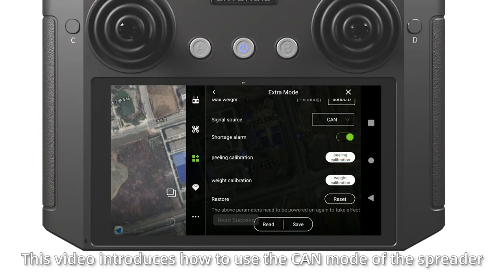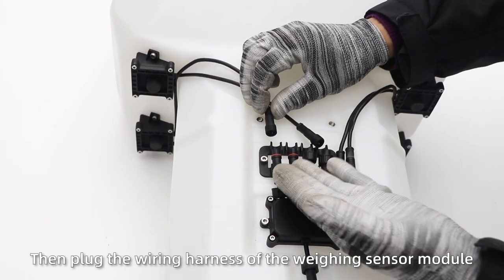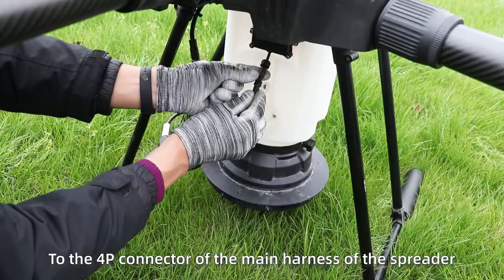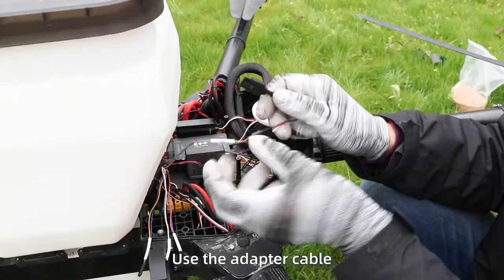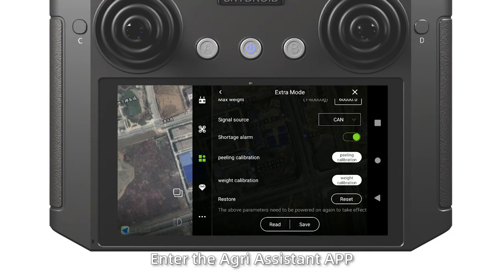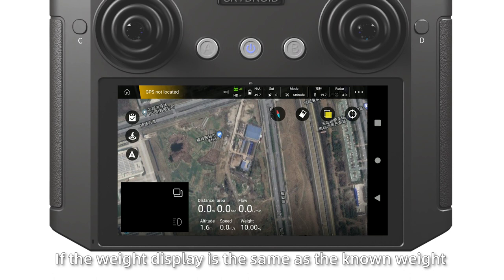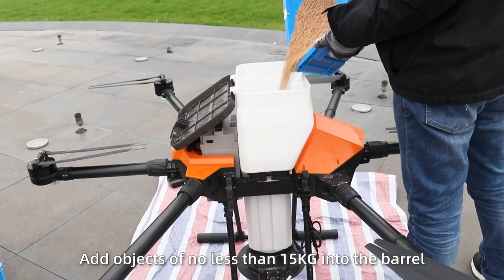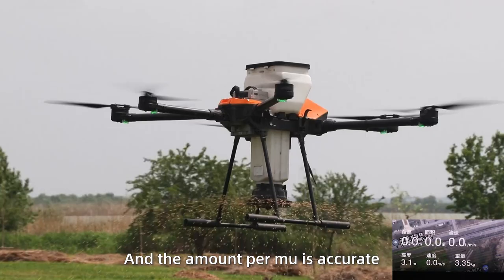EPS200 Spreader debugging in CAN mode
The EFT spreader is easy to install and maintain, helping farmers to sow seeds efficiently and evenly.